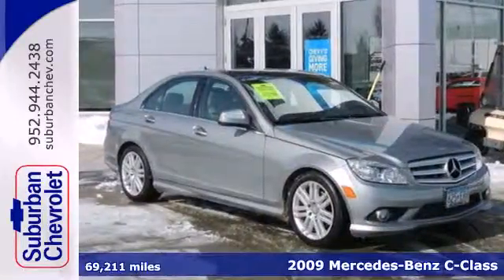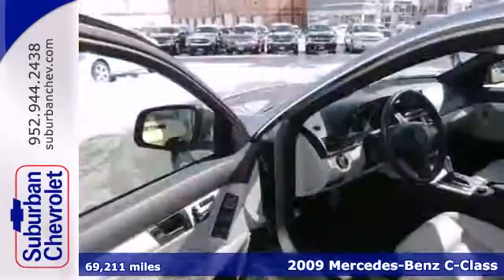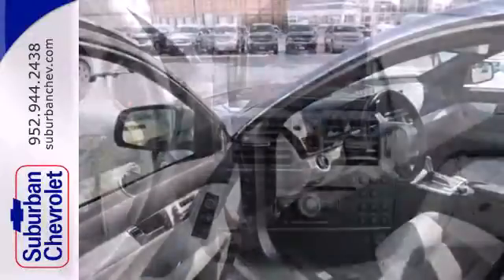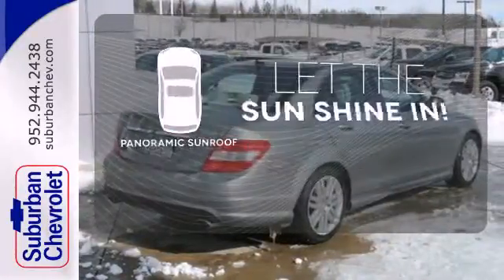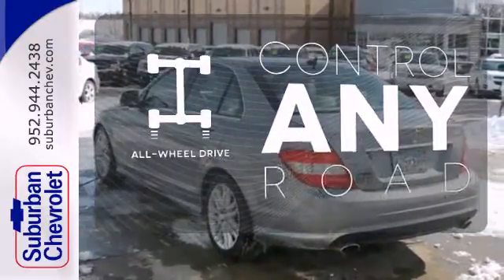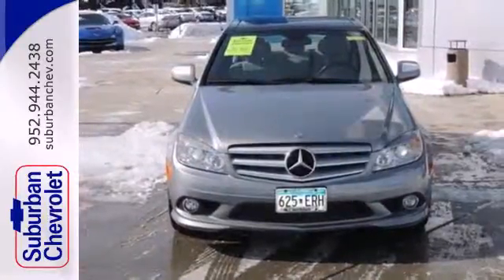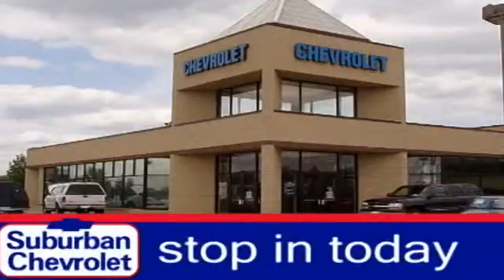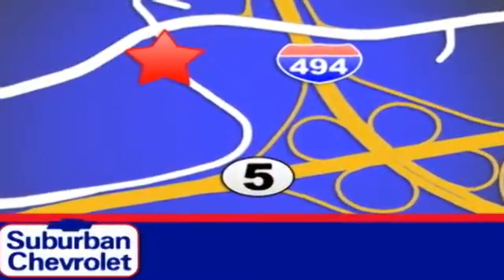2009 Mercedes-Benz C-Class Minneapolis St Paul, MN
Year: 2009
Make: Mercedes-Benz
Model: C-Class
Trim: 4dr Sdn 3.0L Luxury 4MATIC V6 AWD Nav
Engine: 3.0 L V6 Cyl.
Transmission: 7-Speed A/T
Color: Iridium Silver Metallic
Interior: Grey/Black
Mileage: 69211
Stock #: 141048A
Extra Clean. 3.0L Sport trim. PRICED TO MOVE $1,800 below NADA Retail! Sunroof, Heated Mirrors, iPod/MP3 Input, Bluetooth, Alloy Wheels, Overhead Airbag, 4MATIC all-wheel drive, Consumer Guide Recommended Car, Non-Smoker vehicle CLICK ME! KEY FEATURES INCLUDE: Heated Mirrors, Sunroof, 4MATIC all-wheel drive, iPod/MP3 Input, Bluetooth. MP3 Player, Keyless Entry, Steering Wheel Controls, Child Safety Locks, Electronic Stability Control. 3.0L Sport with Steel Grey Metallic exterior and Grey/Black interior features a V6 Cylinder Engine with 228 HP at 6000 RPM*. Non-Smoker vehicle. EXPERTS REPORT: Consumer Guide Recommended Car. Edmunds.com explains Impeccably built to a standard befitting its three-pointed Mercedes star, the 2010 Mercedes-Benz C-Class is an impressive luxury car.. 4 Star Driver Front Crash Rating. 5 Star Driver Side Crash Rating. EXCELLENT VALUE: This C300 is priced $1, 800 below NADA Retail. Approx. Original Base Sticker Price: $36, 200*. Pricing analysis performed on 2/20/2014. Horsepower calculations based on trim engine configuration. Please confirm the accuracy of the included equipment by calling us prior to purchase.

Address:
12475 Plaza Drive